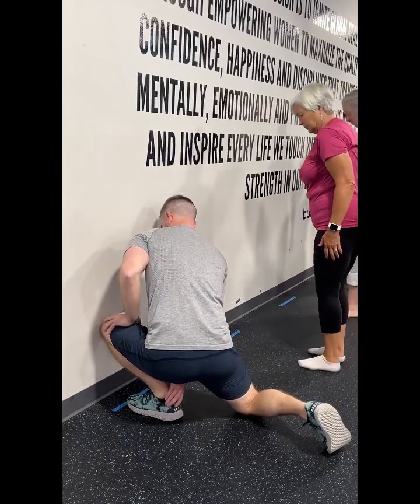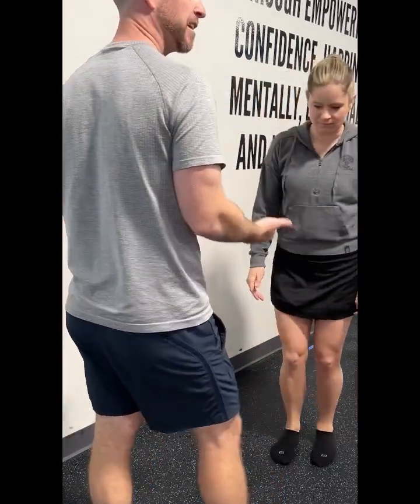Knee Clinic with Dr. Brandon